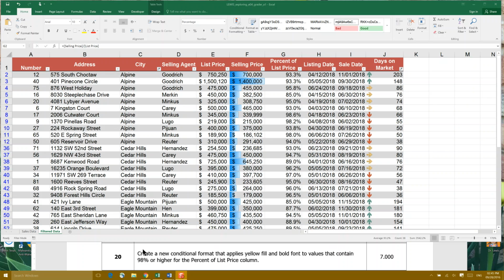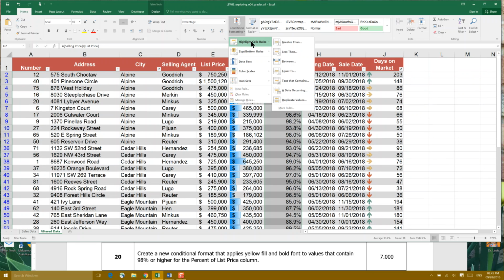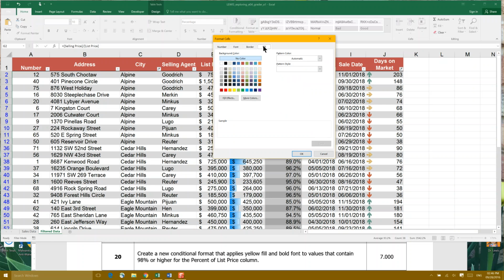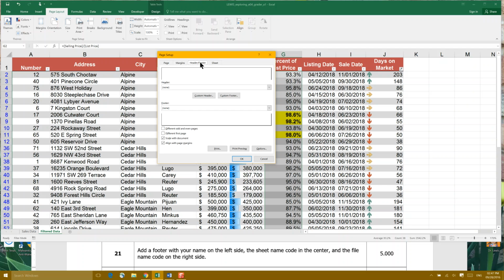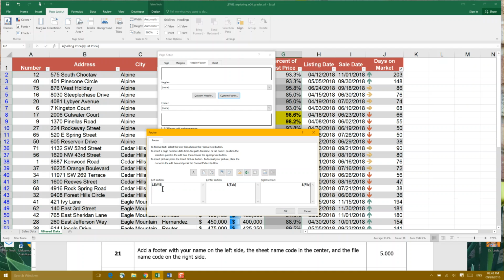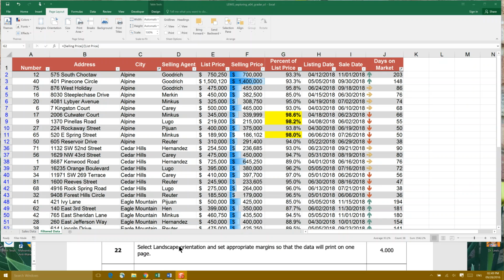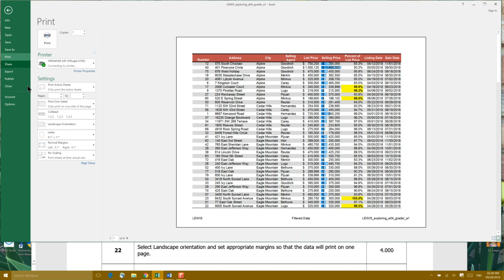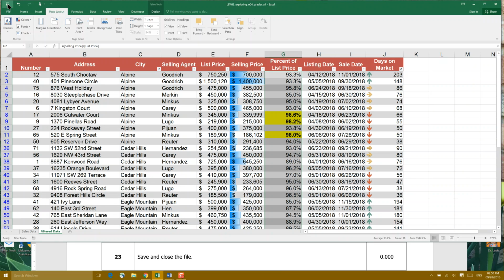4Excel Steps 20 23